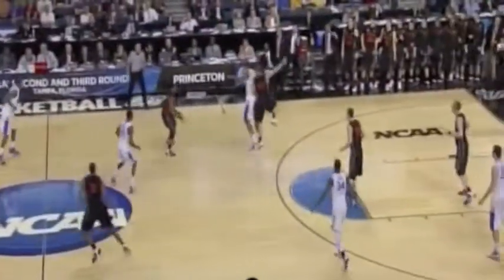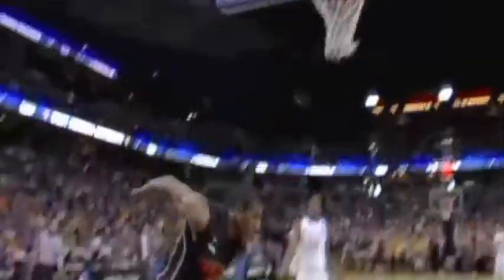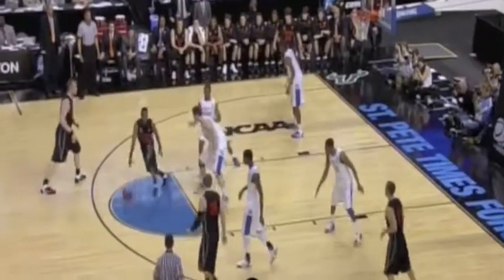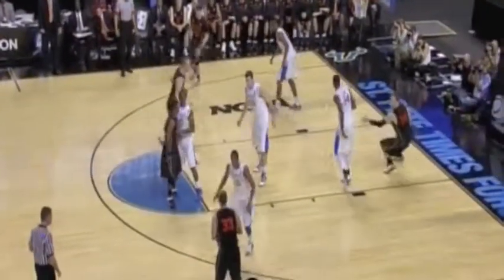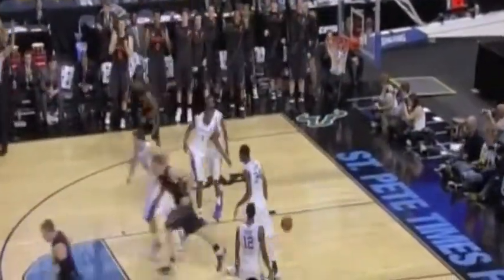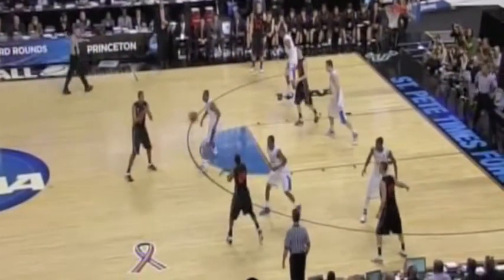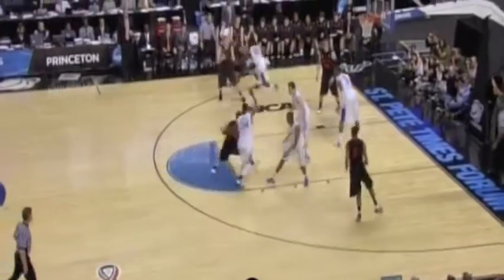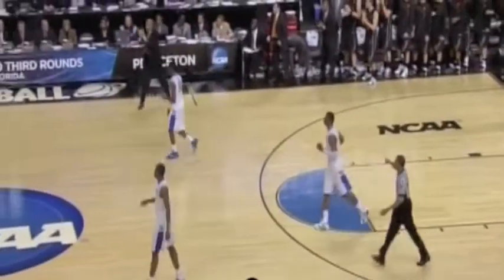2010-11 Doug Davis/Dan Mavraides Princeton vs. Kentucky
Highlights of Princeton backcourt Douglas Davis and Dan Mavraides in the 2011 NCAA Tournament game vs. Kentucky. Both players went over 1,000 points in their careers.

Video footage courtesy of CBS Sports.